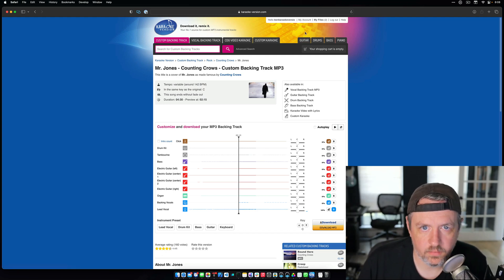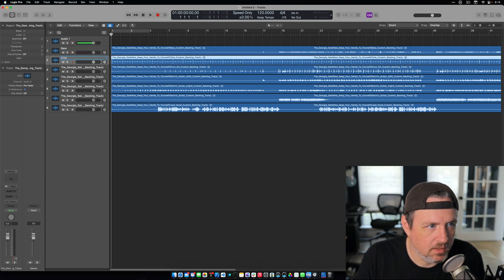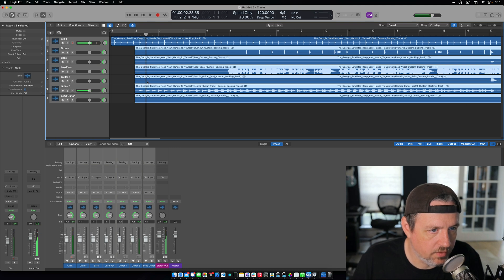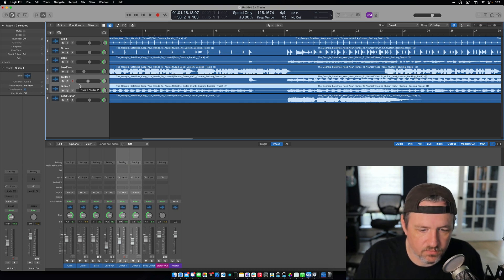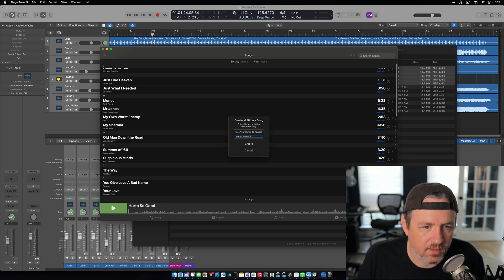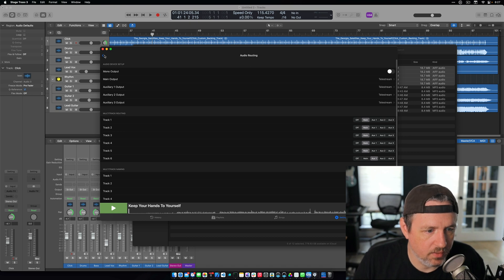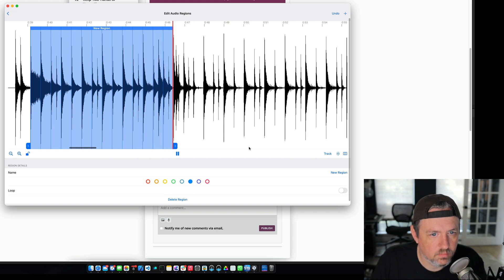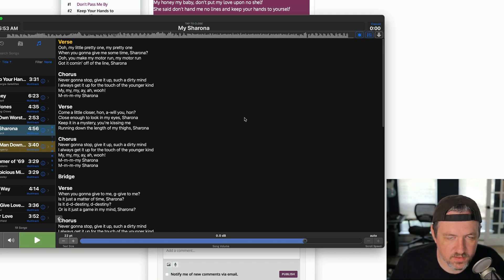How I prepare backing tracks with Logic for Stage Traxx 3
Showing my process for getting backing tracks in Stage Traxx 3. This app is super useful!